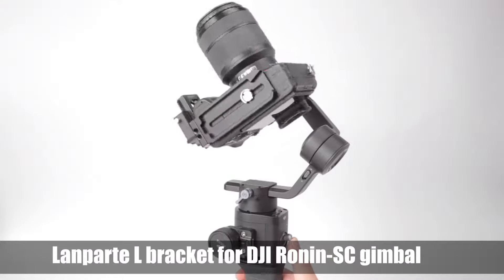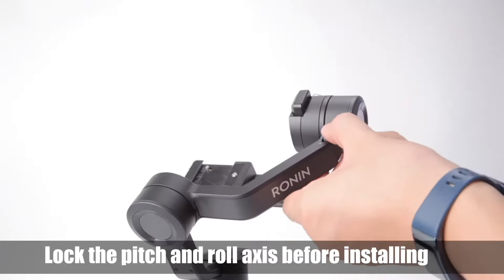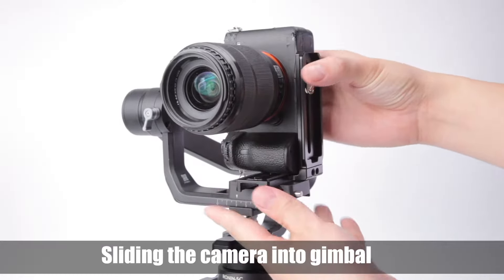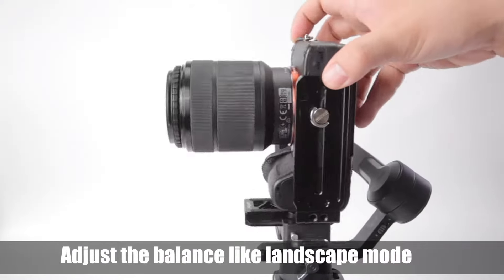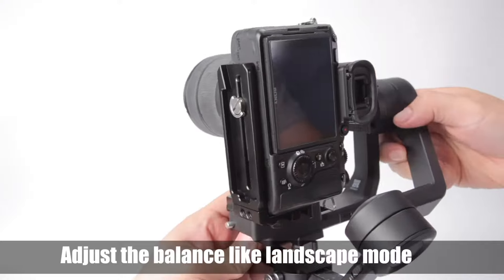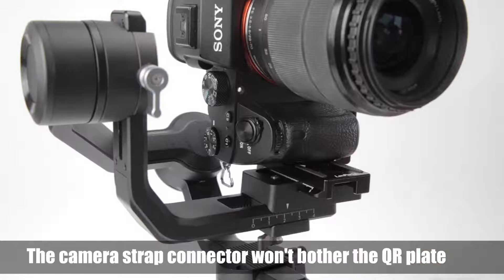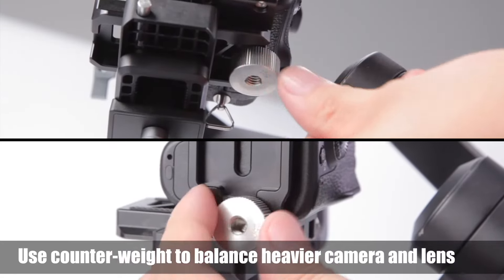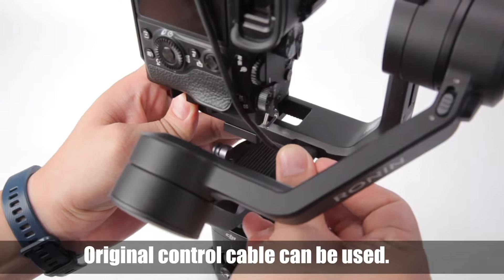LanParte L Bracket For Ronin SC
The Lanparte Ronin SC L bracket for vertical shooting is a compact modular design. It enables the user to switch to vertical shooting easily and quickly for doing videos for Instagram, Facebook, Twitter, TikTok, etc.

The bracket is a customized unit which fits the DJI Ronin-SC gimbal for vertical shooting with is popular with social media. The camera is mounted on the bracket on the vertical axis. The cameraperson can remove the camera from the gimbal in seconds because of the ARCA mount.
The mounted camera then can be put on a tripod that is ARCA compatible in either the horizontal or vertical position.

The high quality hollowed out triangular design reduces the weight of the bracket and makes the bracket light and strong. There is a ruler on the bottom like the original plate and anti-skid rubber. The plate does not interfere with the gimbal motor. Also the Ronin-SC original control cable can be used. Lanparte supplies a counterweight for heavier cameras for a better balance.